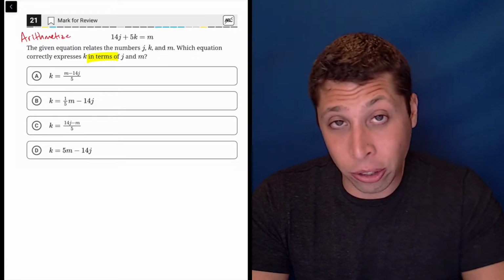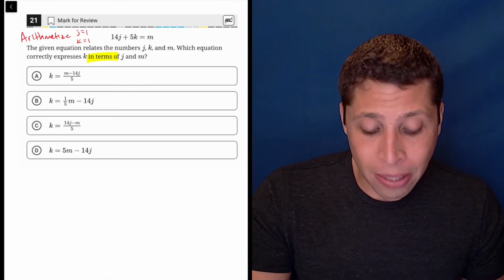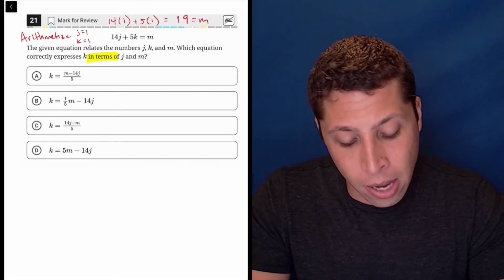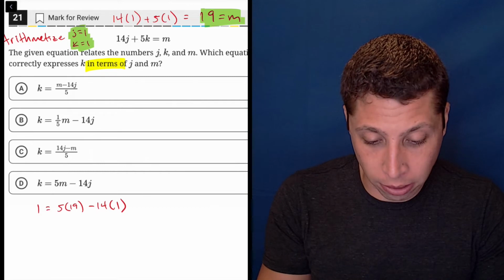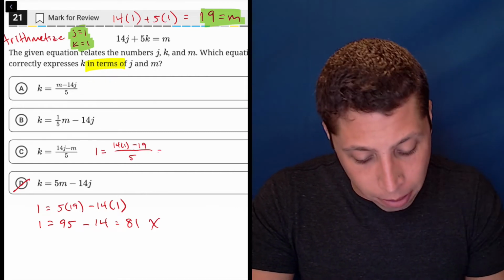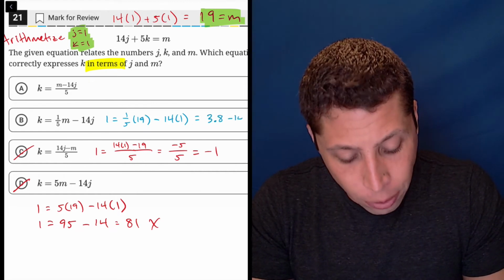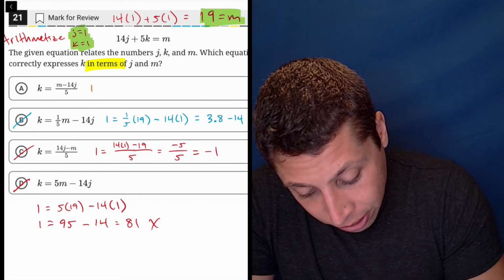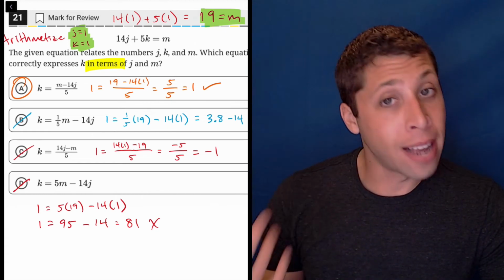Digital SAT 1, Math Module 2E, Question 21 (algebra)